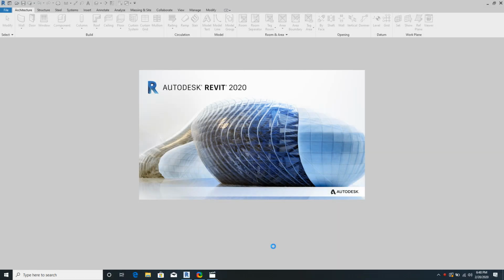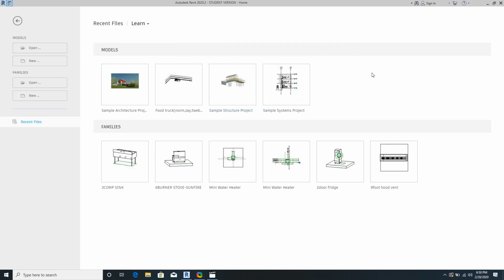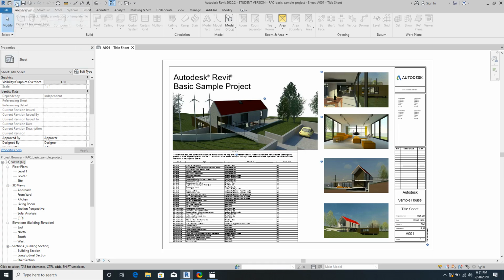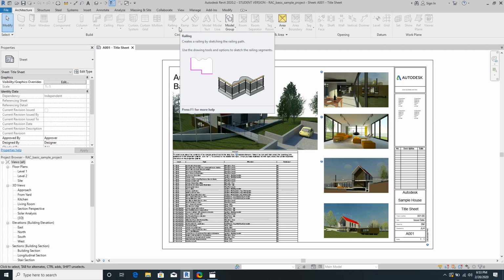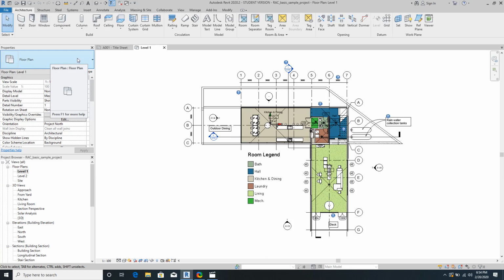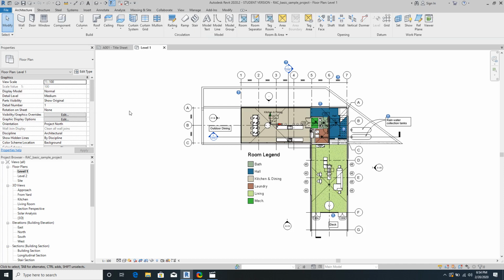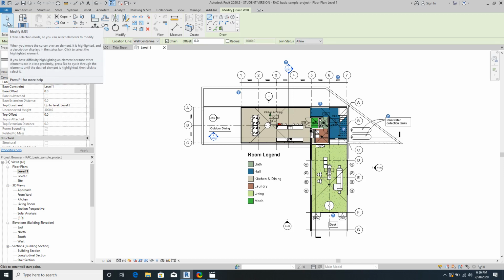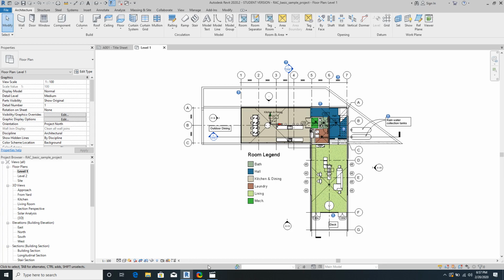HOW DOES REVIT WORK? REVIT 2020 - INTERFACE OVERVIEW FOR BEGINNERS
Getting familiar with Revit software interface.